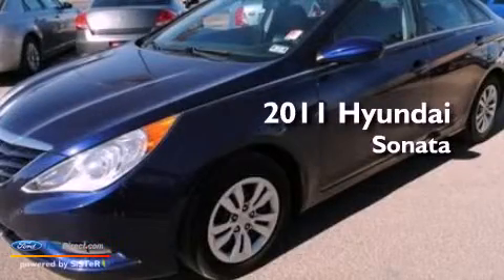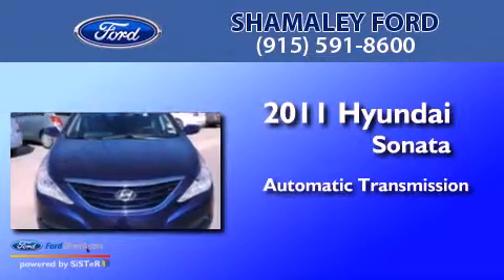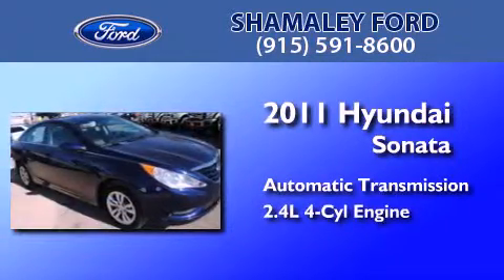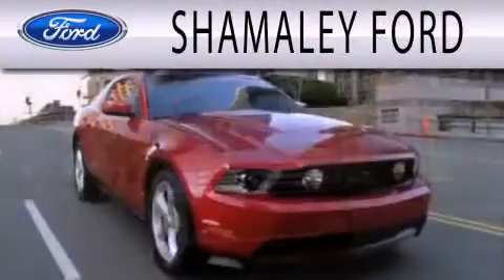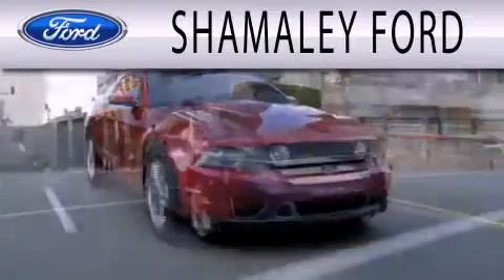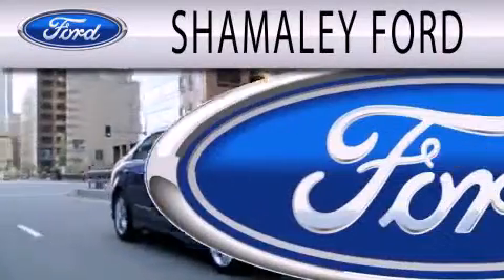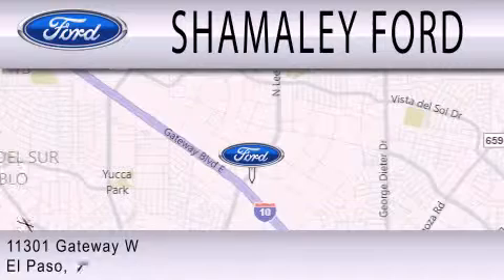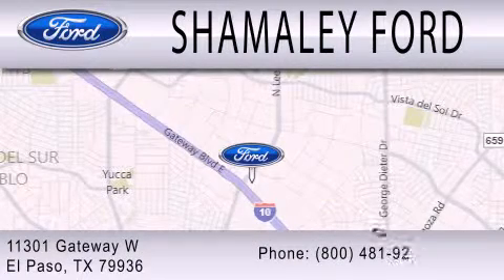Used 2011 HYUNDAI SONATA El Paso TX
Year : 2011
 Make : HYUNDAI
 Model : SONATA
 Engine : 2.4L I4 16V GDI DOHC
 Trans . : 6-SPEED AUTOMATIC
 Exterior : BLUE
 Miles : 40,730
 Interior : GRAY
 Stock : BH187359